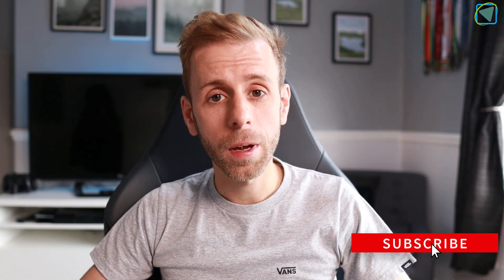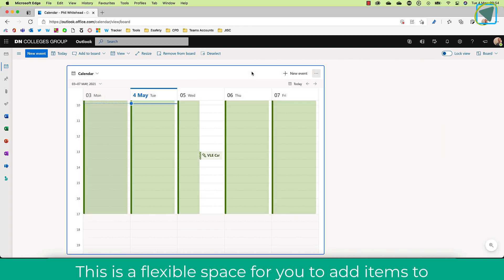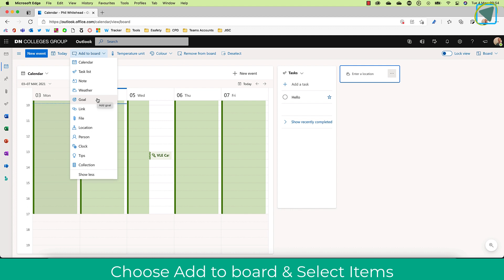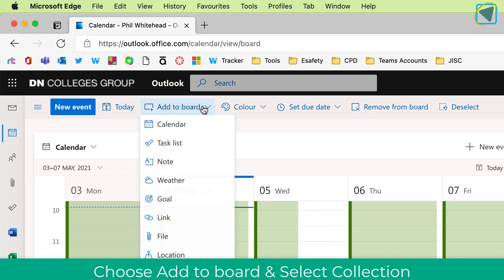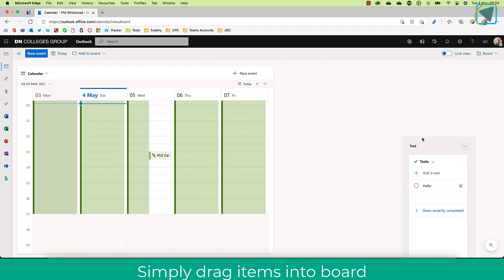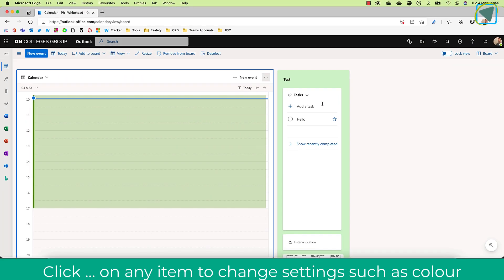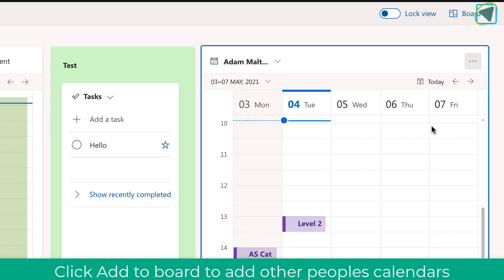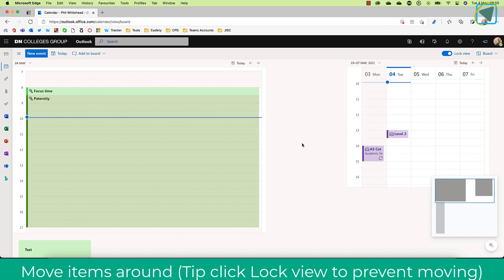Microsoft Outlook Board View! Create a custom homepage!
Teachblend takes a look at how to Use Microsoft 365 Outlook Board View to create a custom view in outlook.  The new calendar board view provides a customizable visual tool for organizing and managing calendars, files, reminders and to-do lists in one place. Learn how to use this new option in your calendar views and be able to create your own own personal board with calendars, goals, files, task lists, sticky notes and manage them in one place.

This guide will show you how to access board view, how to use collections to keep boards organised and is a great way of creating a custom view in outlook.

Twiiter @PhilEdtech